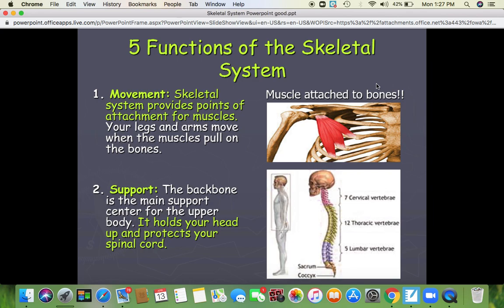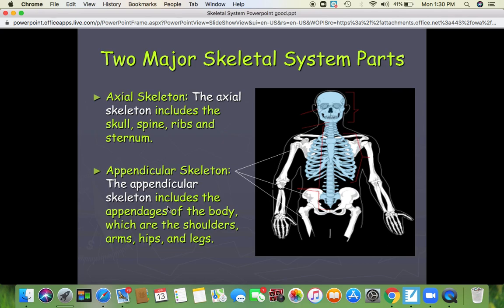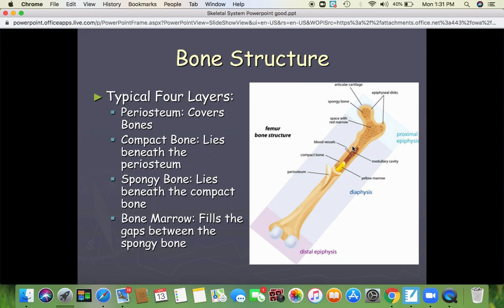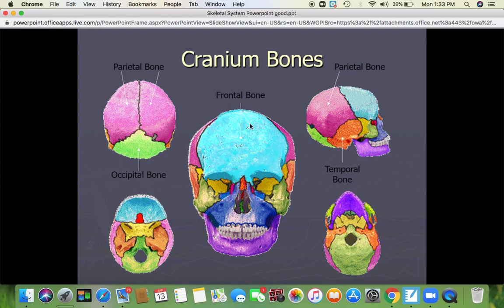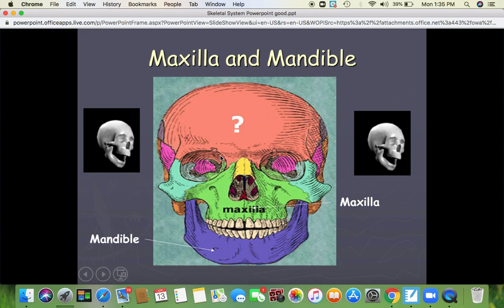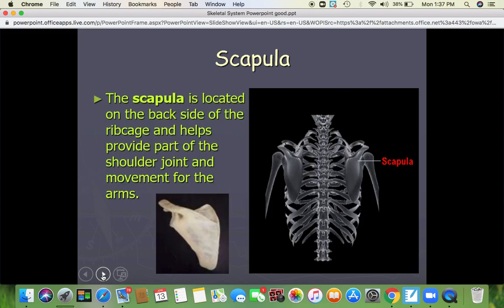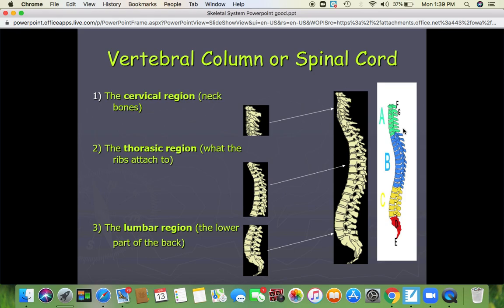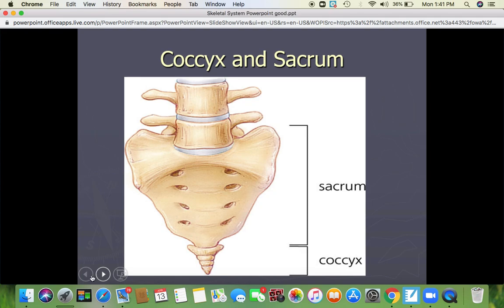Skeletal System 2